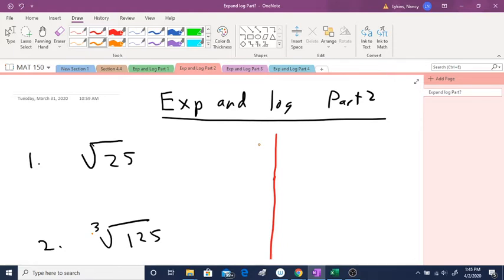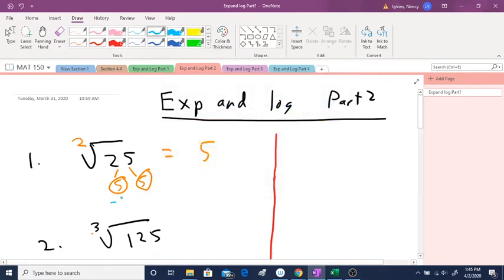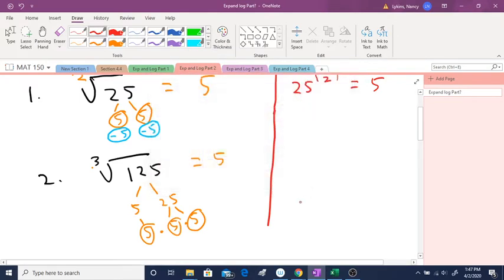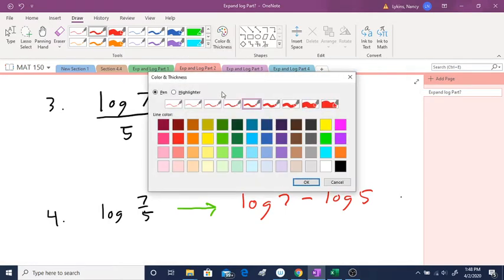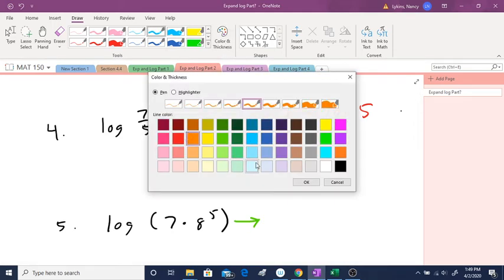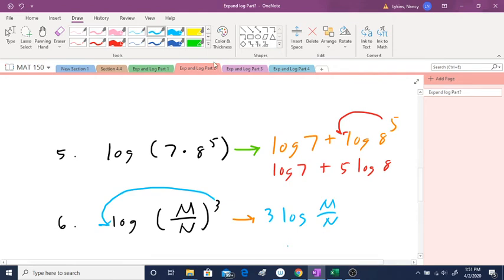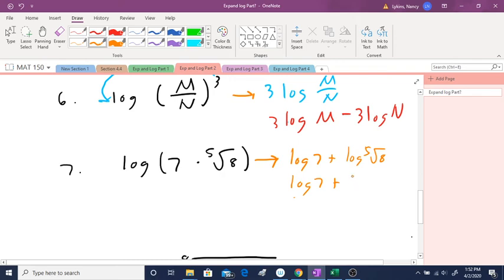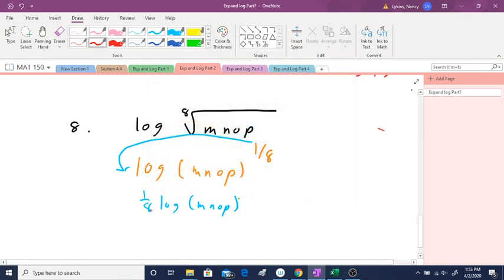Exponential and Logarithms Part 2